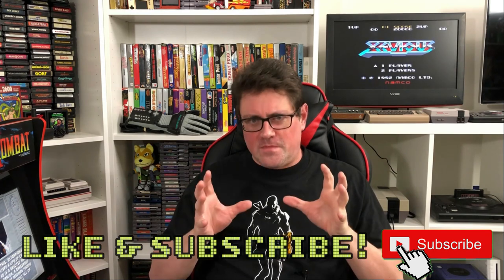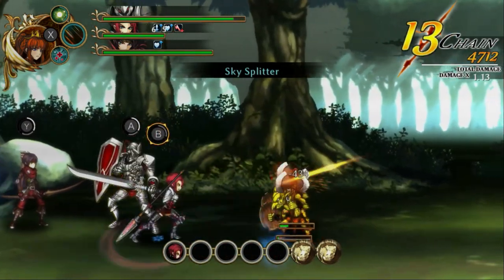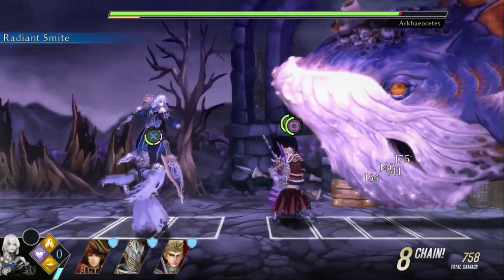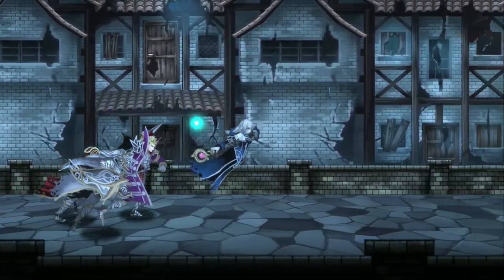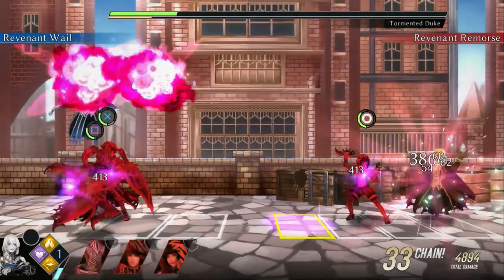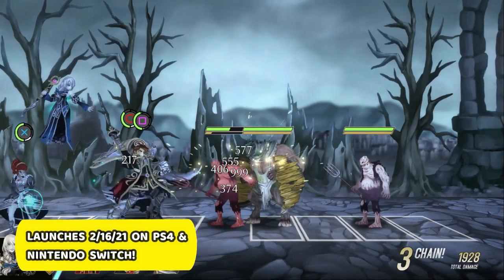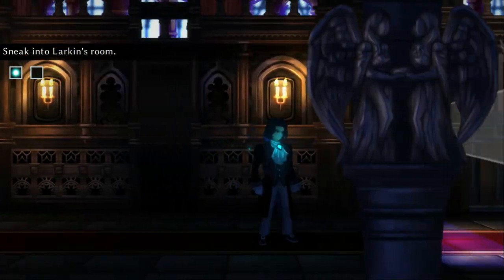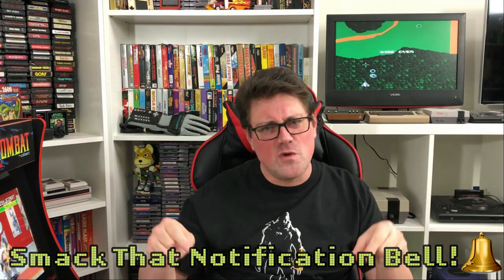Fallen Legion Revenants PS4, Nintendo Switch, Review & Gameplay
Finally! The follow up to Fallen Legion has arrived for Playstation 4 and Nintendo Switch! Launches 2/16/21 so get your copy secured. The Exemplary Edition can be acquired through the NIS America Store here:

Also available for Nintendo Switch in both editions, also launching 2/16/21 so it's time to get down to it. Lets check out this game!